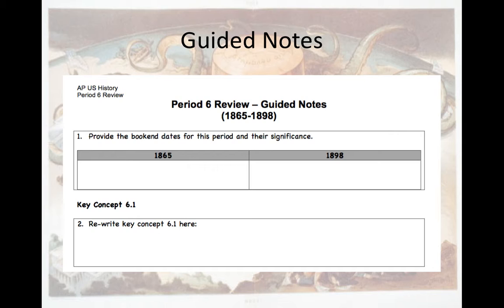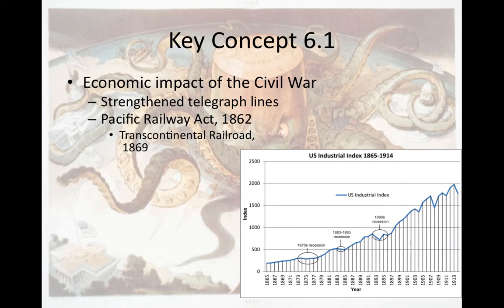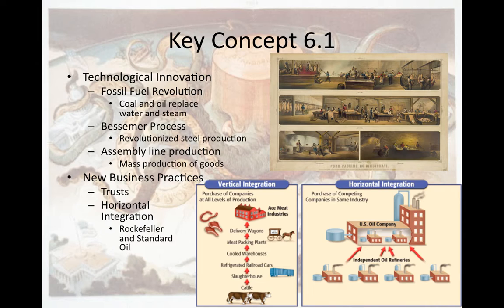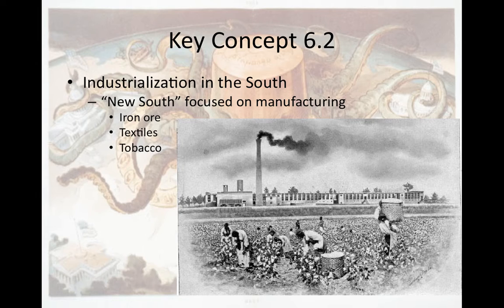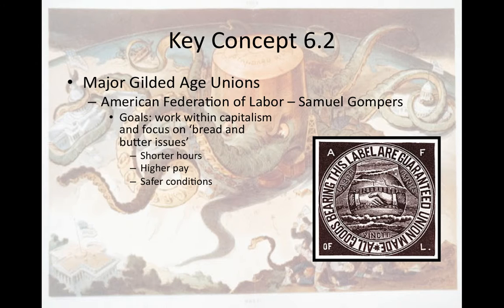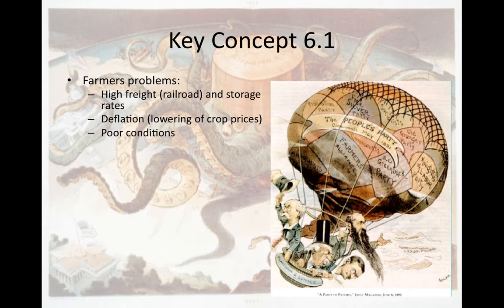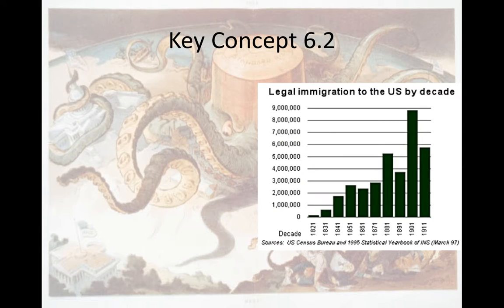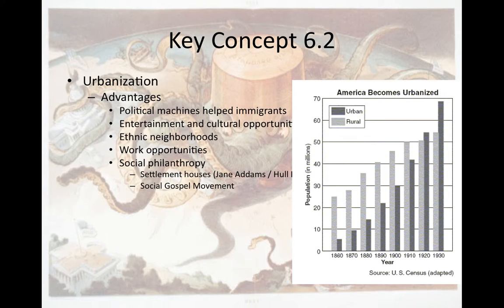period 6 (1865-1898) review - part I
This video takes you through Period 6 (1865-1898) of the NEW College Board Concept Outline for AP US History.  It inconveniently stops at Key Concept 6.2, II - you can pick up the rest in Part II.